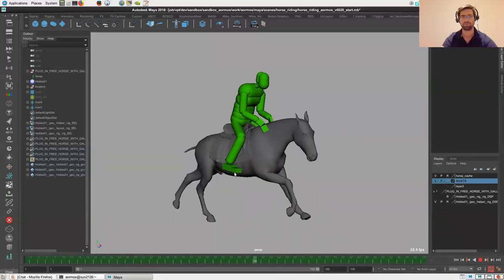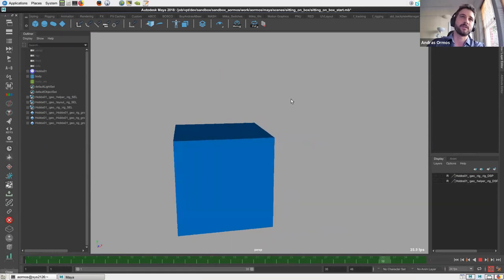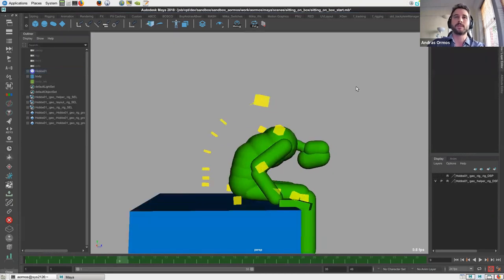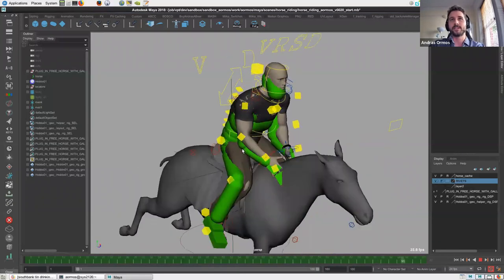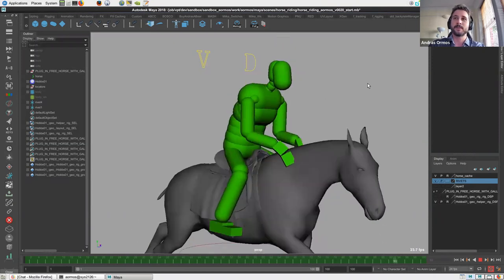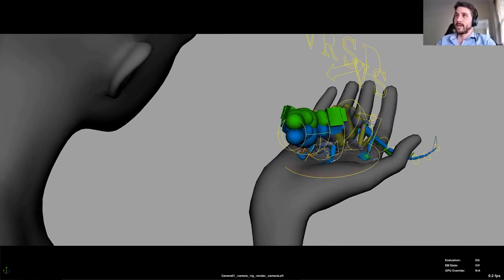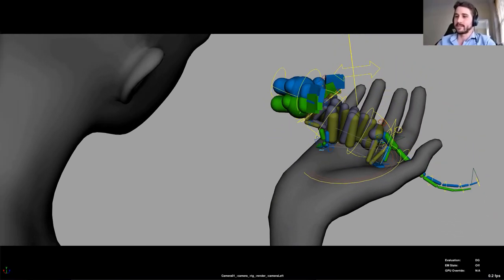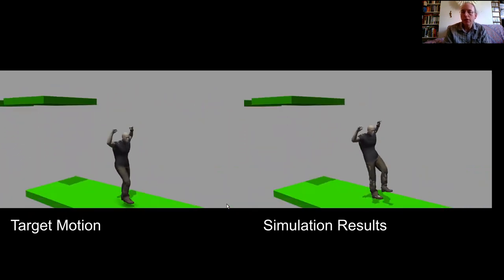SCA2020: WeightShift: Accelerating Animation at Framestore with Physics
Abstract: "Framestore and WeightShift created a full-body physics simulation to deliver art-directed shots in highly dynamic scenarios in several days instead of several weeks. Our technique combines ragdoll simulation and keyframe animation in a new control scheme that is integrated in a standard Maya rig to produce a hybrid simulation workflow. The new workflow was used in over 50 completed shots, and is in production on numerous current projects. In this session we share our experience with full-body simulation, and discuss the numerous advantages and challenges of the technique."